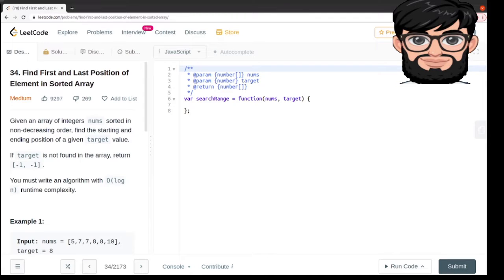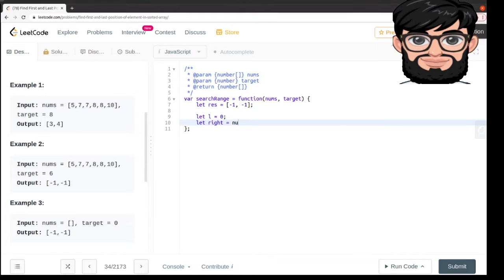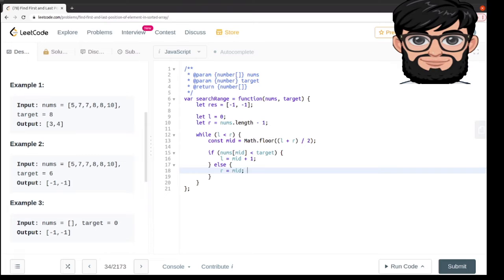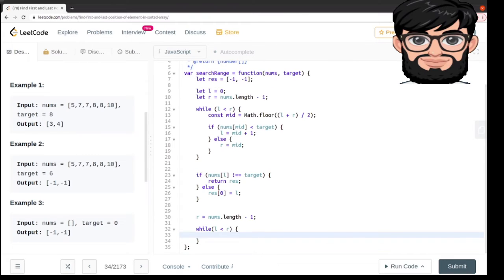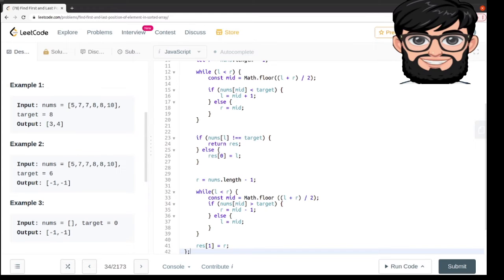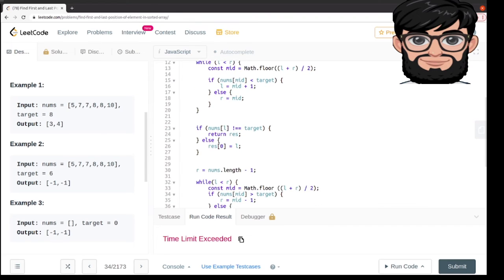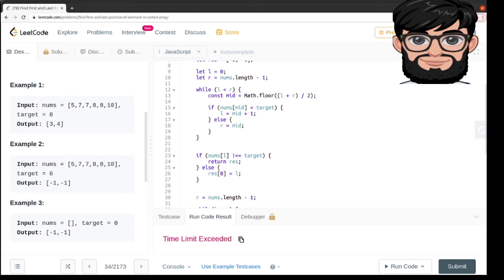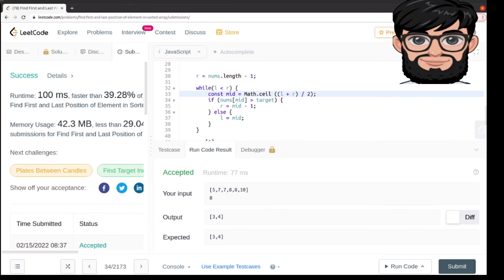Leetcode Question 34 "Find First and Last Position of Element in Sorted Array" in Javascript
Given an array of integers nums sorted in non-decreasing order, find the starting and ending position of a given target value.

If target is not found in the array, return [-1, -1].

Example 1:

Output: [3,4]
Example 2:

Output: [-1,-1]
Example 3:

Input: nums = [], target = 0
Output: [-1,-1]